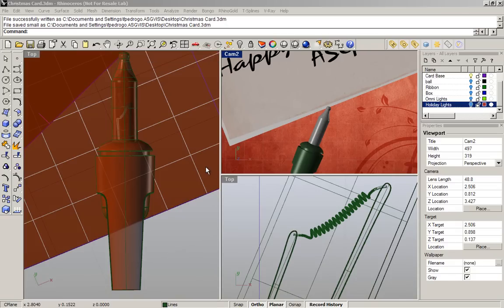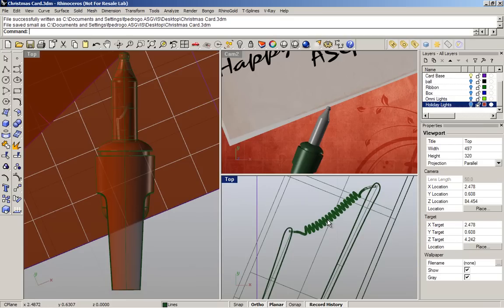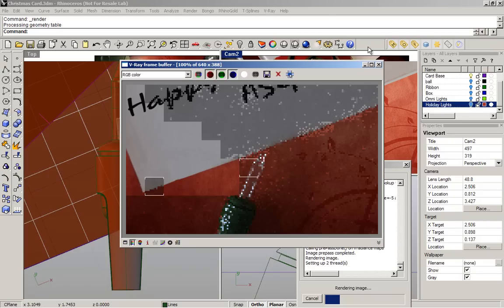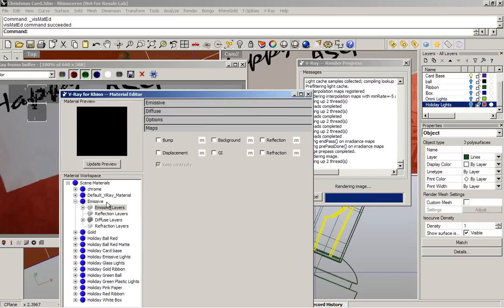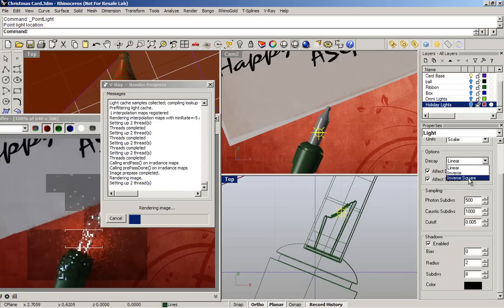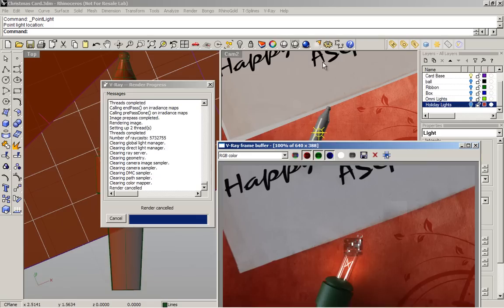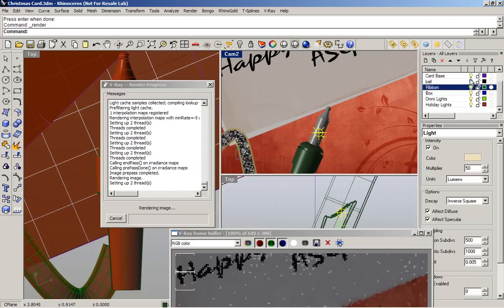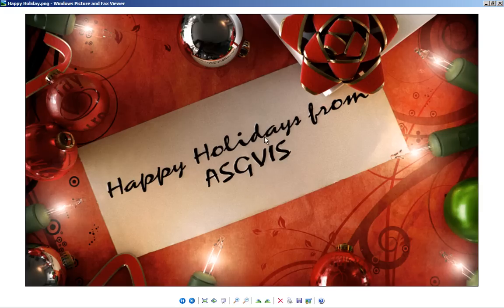Light the holiday season with V-Ray!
This year, make your holiday greeting cards with V-Ray! Learn how to illuminate your holiday greeting card to look like the above image in this short video tutorial by ASGVIS Visual Artist Fernando Rentas.

This video tutorial applies to both V-Ray for Rhino and V-Ray for SketchUp.